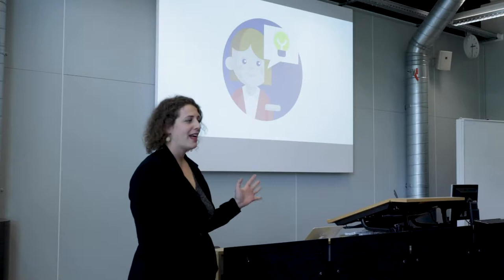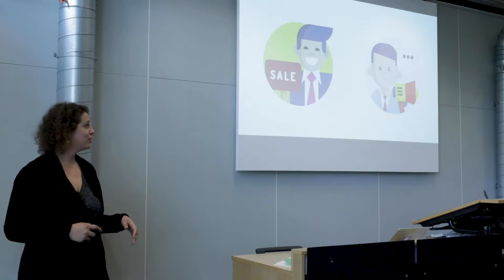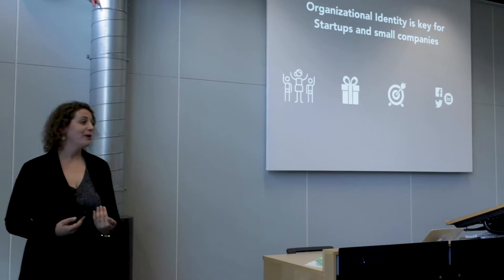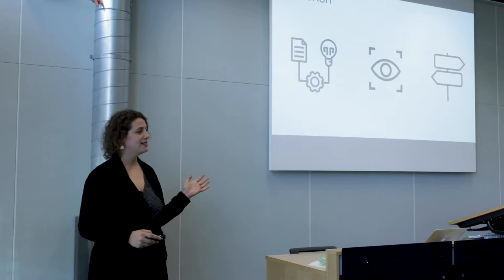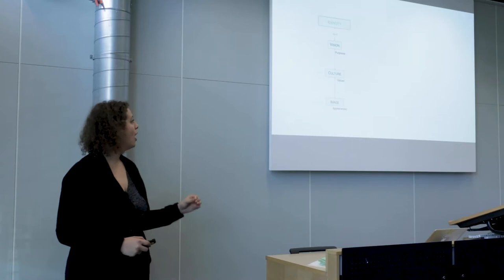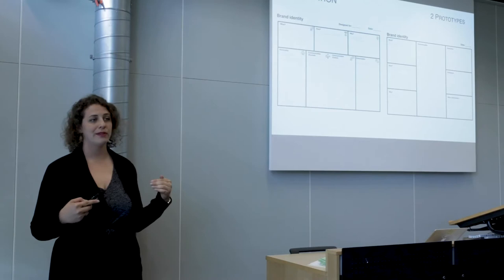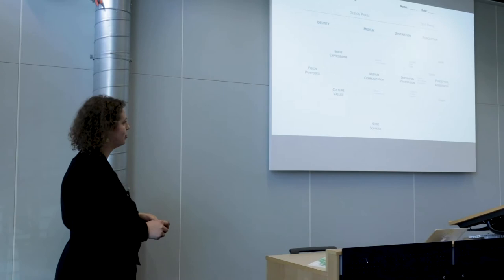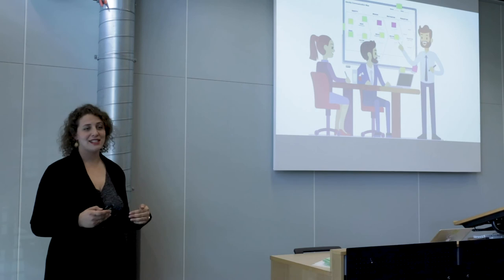Dina Elikan – A visual collaborative tool for identity communication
Mastering the art of public speaking 2019 : PhD students from HEC Lausanne, University of Lausanne, present their research in a TED-style talk.

In this video, Dina Elikan talks about a visual collaborative tool for identity communication.

Video: Robbie I’Anson Price